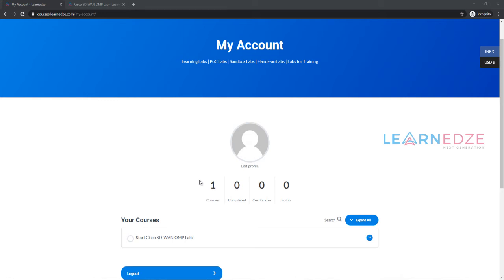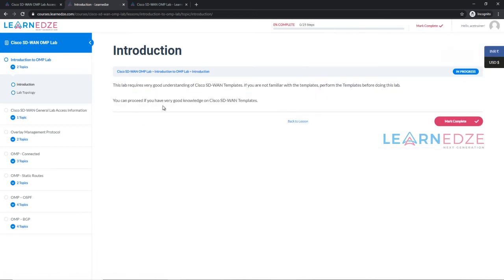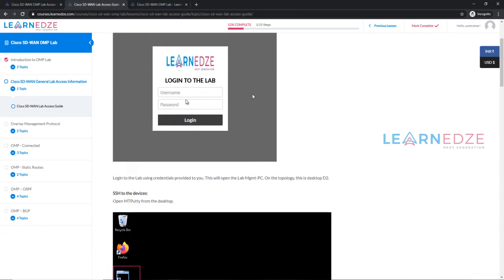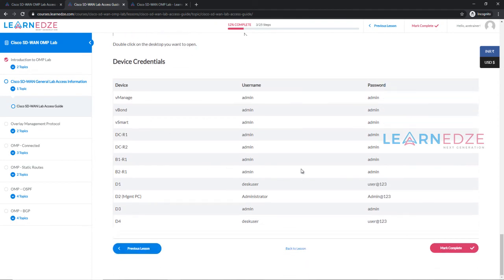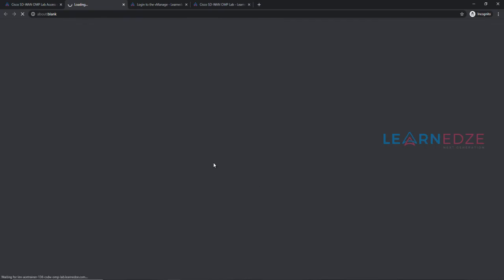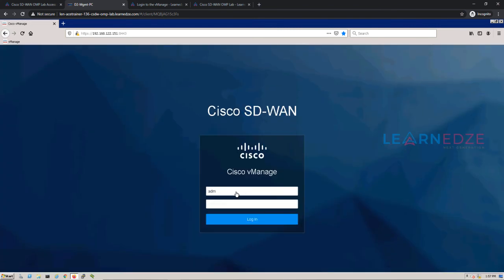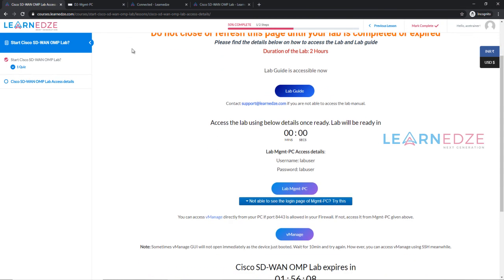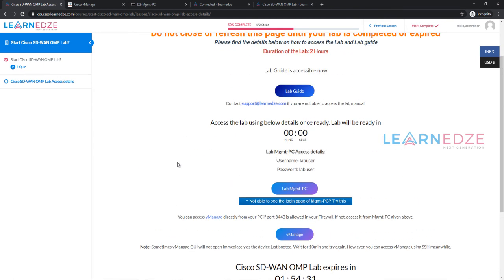How to access On-demand labs v2 | Cisco SD-WAN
- Online Bootcamps
- On-demand Learning  Labs
- Training Pods
- PoC/Testing Labs
- Consulting
- Hosting services